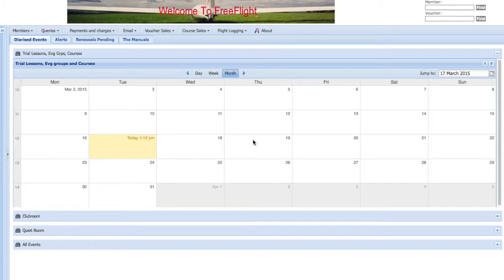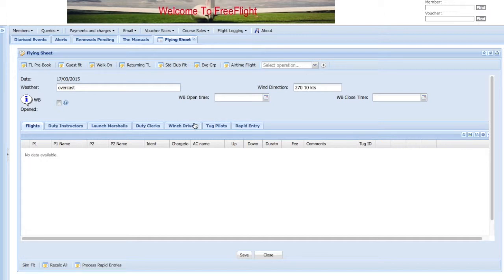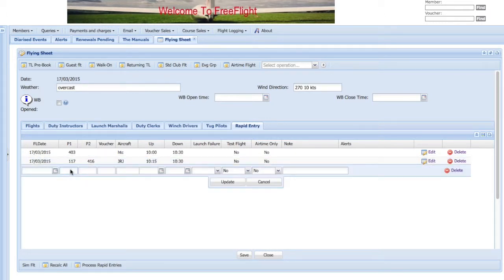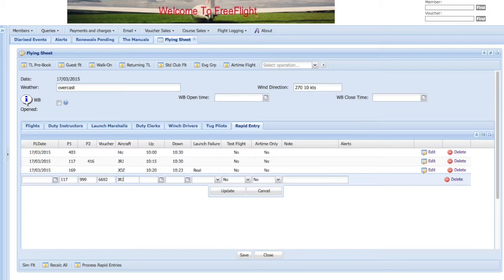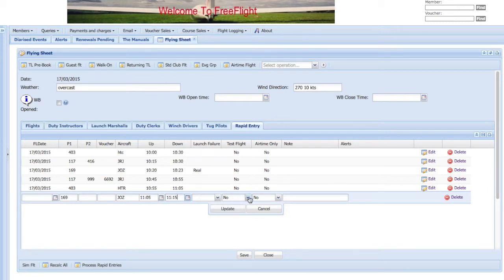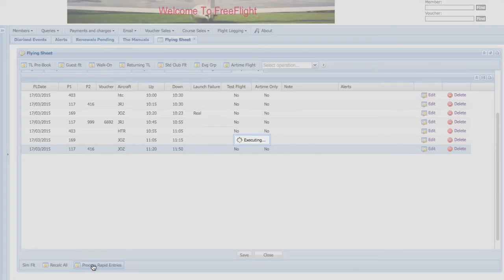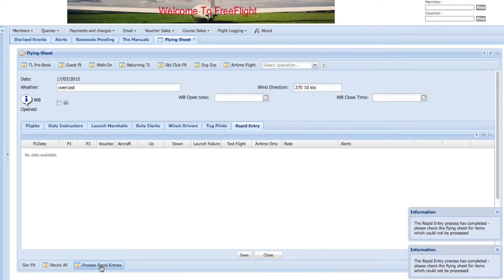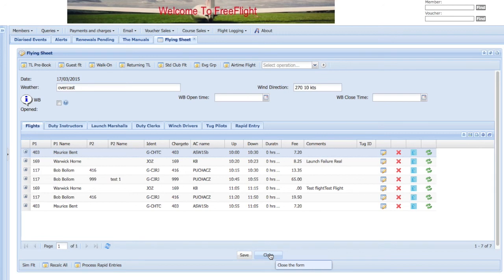FREEFLIGHT RAPID ENTRY SYSTEM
This is a how-to tutorial for Freeflight Admins detailing the new Post-flight Rapid Entry System.  FreeFlight is an online gliding club and GA administration system with real time flight logging, accounts management and a host of other goodies. for more details